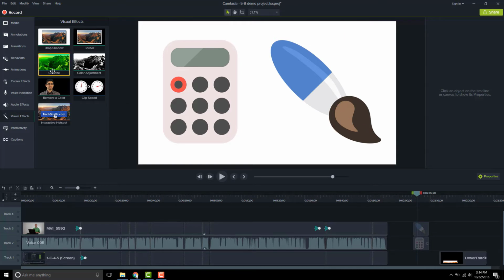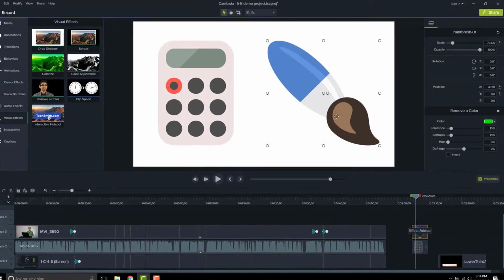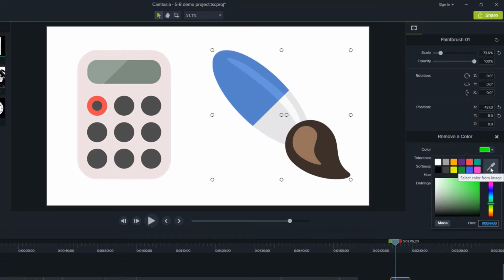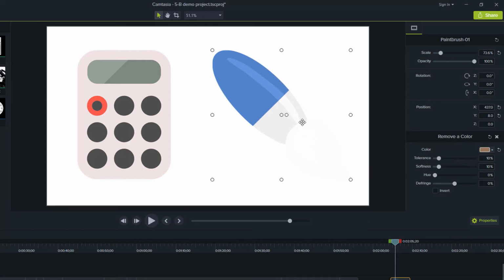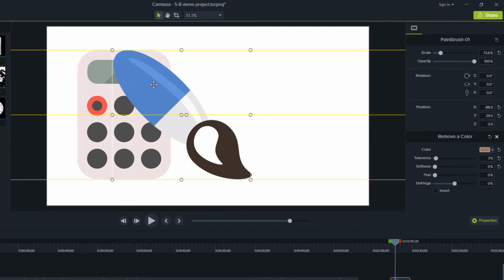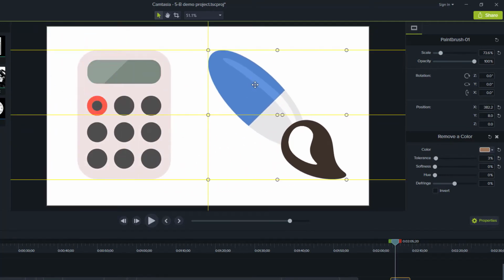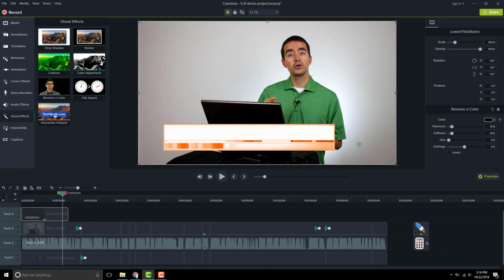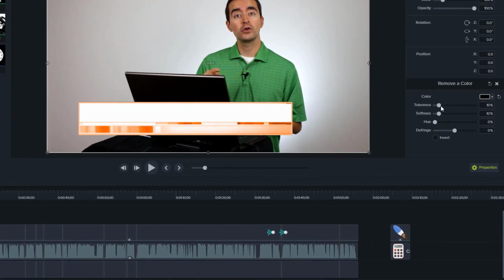Remove a Color Basics in Camtasia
How to remove a color from an image in Camtasia.